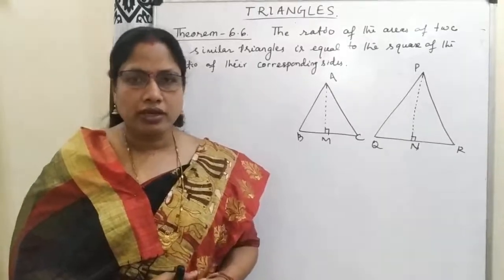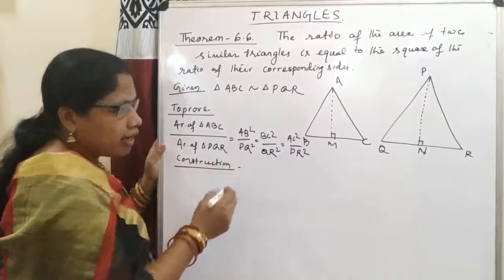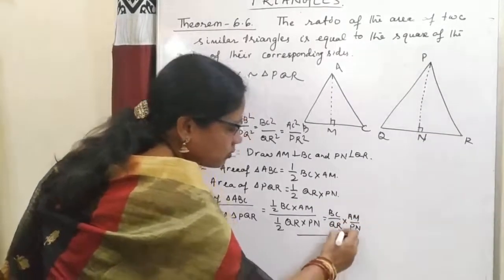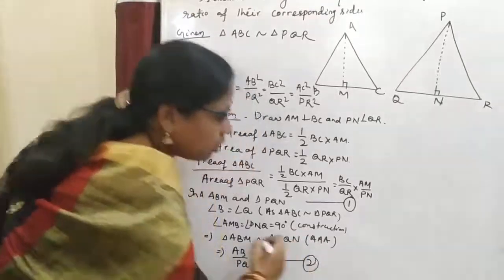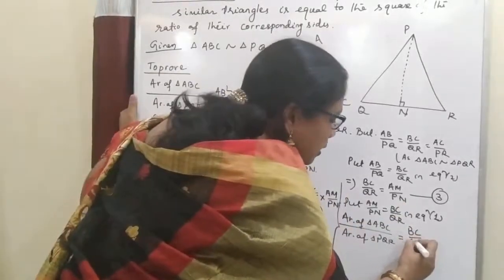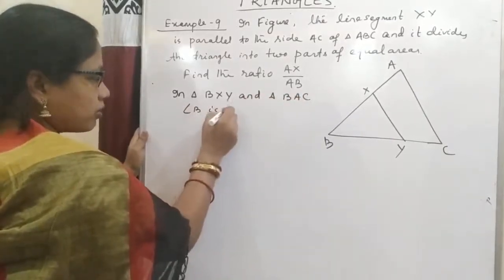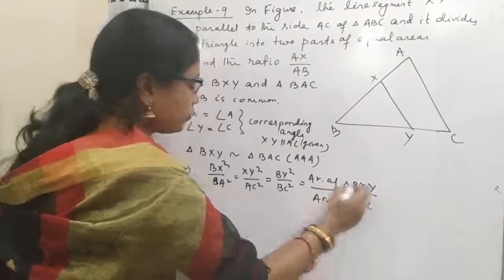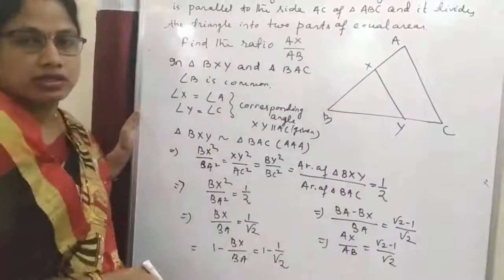10th_Mathematics_Triangles_Part-4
Pramila Sahoo